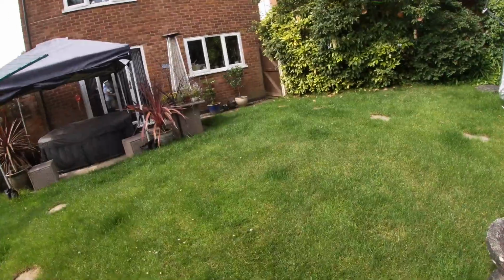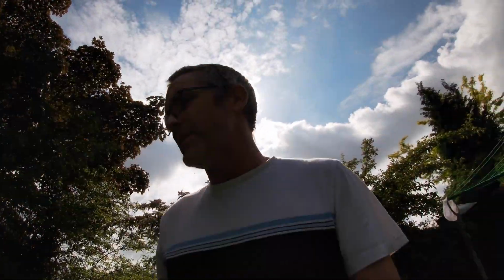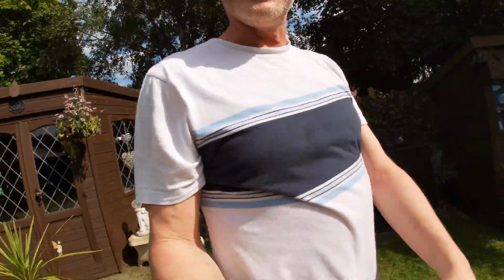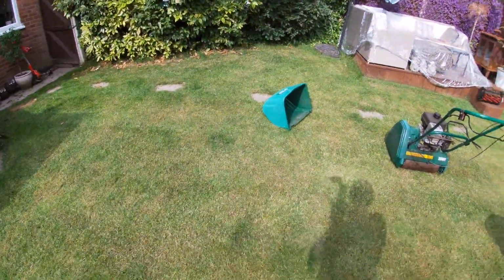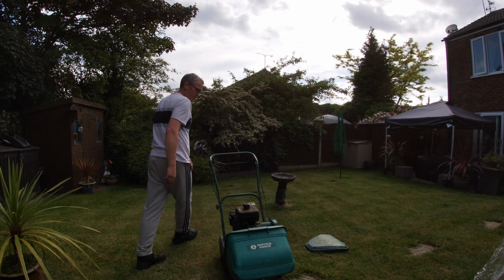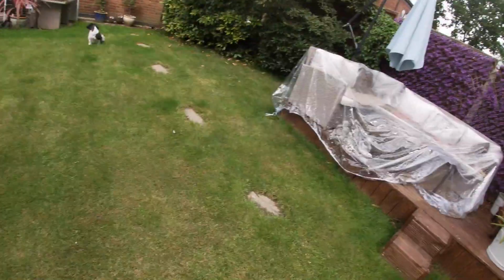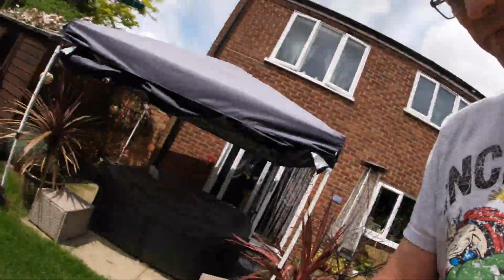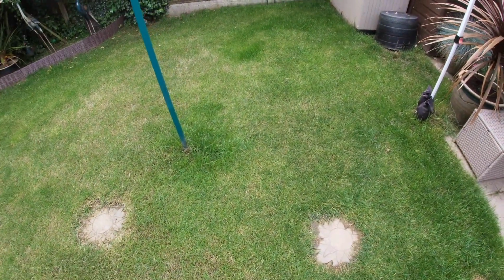Attempting to rid my lawn of weed grasses part 2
This is a follow up video of me trying to get rid of weed grasses in my lawn.

Lawn mower spear and Jackson

Flymo contour 20v

Wetting agent plant magic

Iron sulphate

Humic acid

Kelp

Suffolk punch lawnmower

Mountfield cordless lawnmower 80v